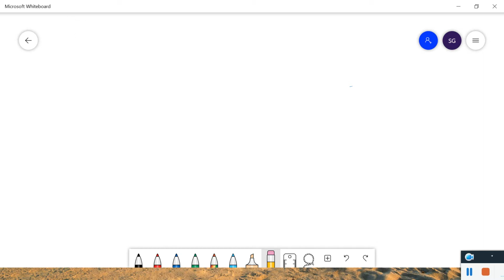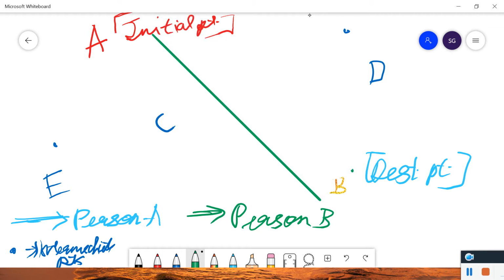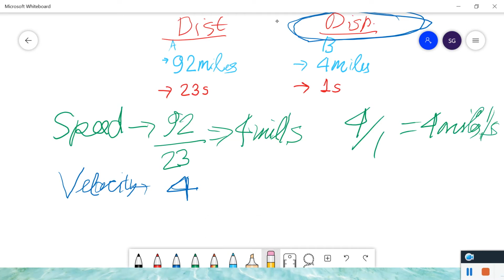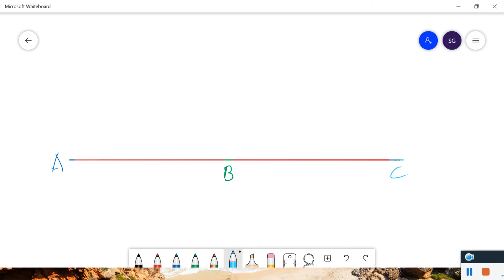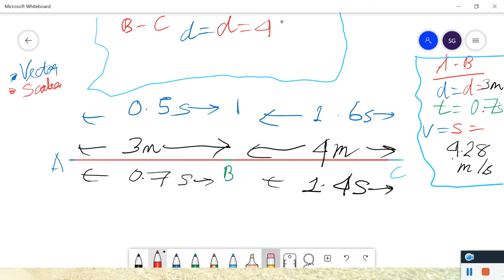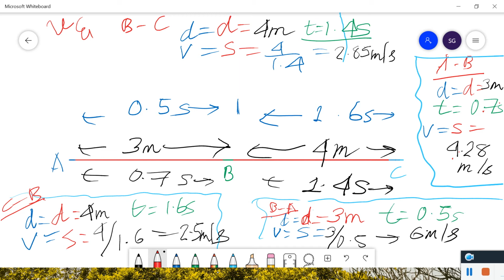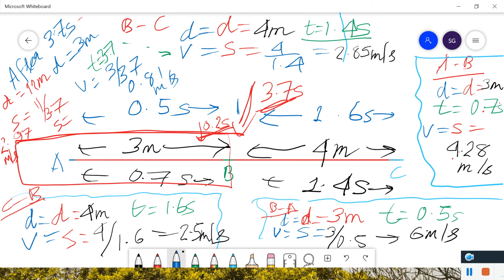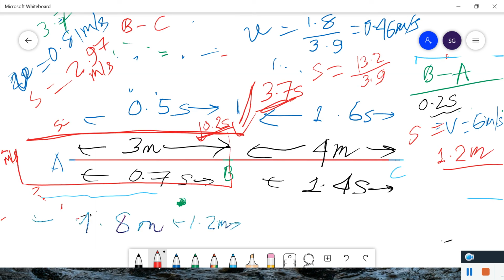UNIT-1 KINEMATICS [PRE-REQUISITE-2]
FUNDAMENTALS OF PHYSICS STD. 11